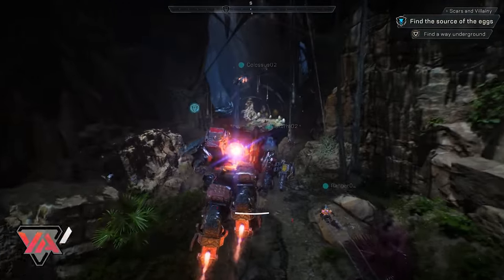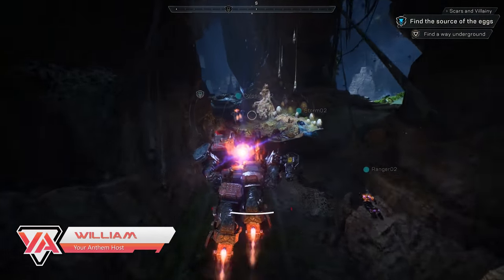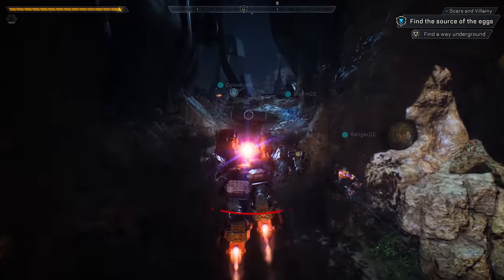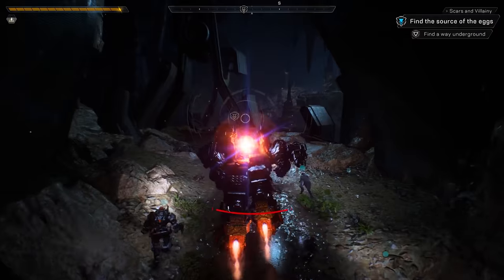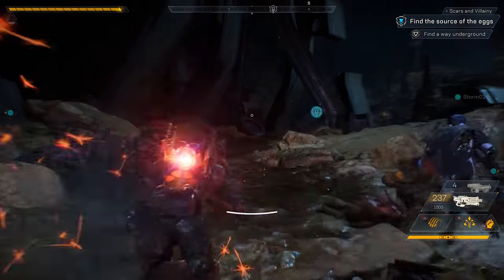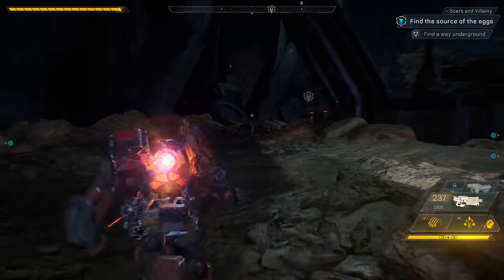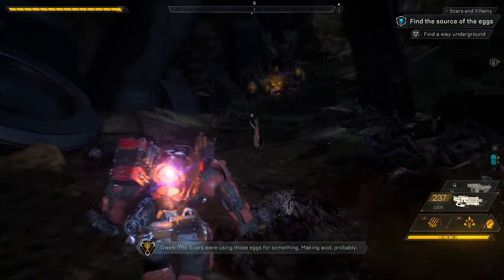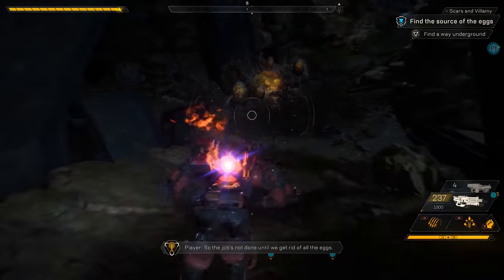ANTHEM | Microtransactions Explained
Why does Anthem have microtransactions? What brought about microtransactions in the gaming world in the first place? Is Anthem doing it right? All of that and more covered and explained in this video!

This video is in direct response to a number of comments I have been seeing pop up on my Anthem Pre-Order video. Some have since retracted their comments and some I had to delete they were so nasty towards other commenters. Consider this a Part 1 of 2 videos I will be doing this weekend to try and pinpoint why there is so much hate for Anthem and to pinpoint and alleviate it as much as I can.

(PLEASE NOTE: At the time of this video, we are making, final updates and changes to our website.)